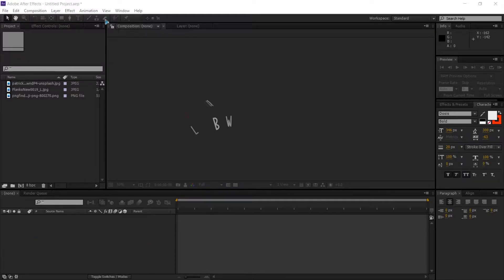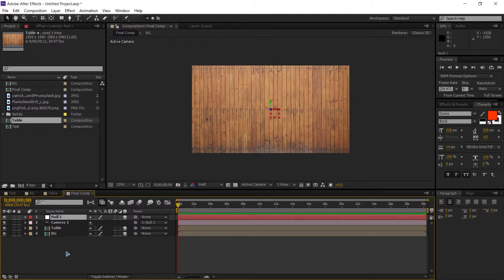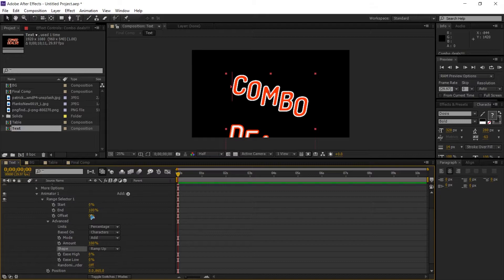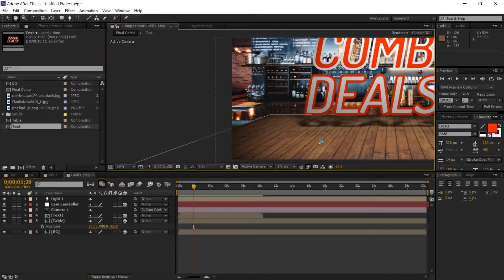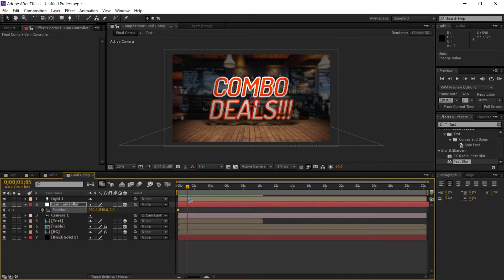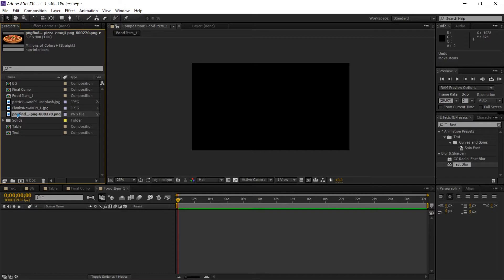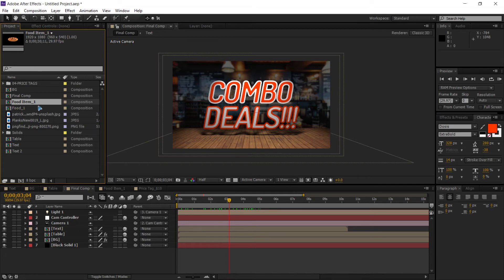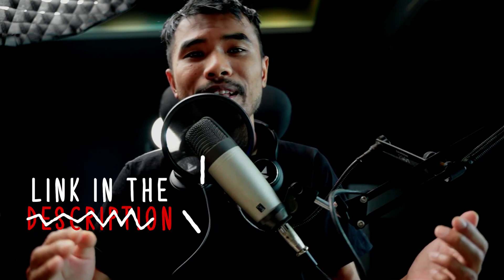Professional Fast Food Motion Poster Design in After Effects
This is a tutorial on Professional Fast Food Motion Poster Design in After Effects without using any Plugins.
🔥MegaMotion | Animation Motion Presets : 1.envato.market/zaLvO7

📣Check These Food Promo Templates
Template 1 1.envato.market/DV1RWd
Template 2 1.envato.market/jW2JR0

FEATURES

🔸Drag & Drop media

🔸Full HD 1920x1080

🔸4 media placeholders (You can Multiply)

🔸4 title placeholders(You can Multiply)

🔸After Effects CS6,CC,CC 2017, CC 2018, CC 2019, CC 2020, CC 2021

🔸paste your photos or videos.